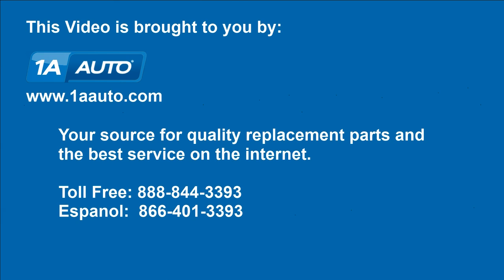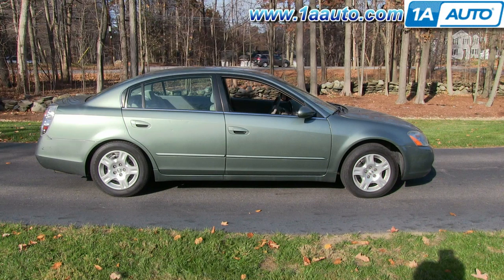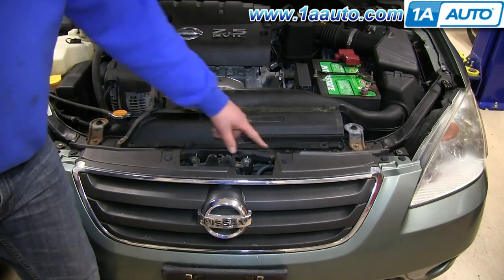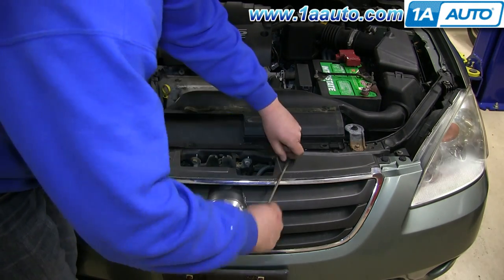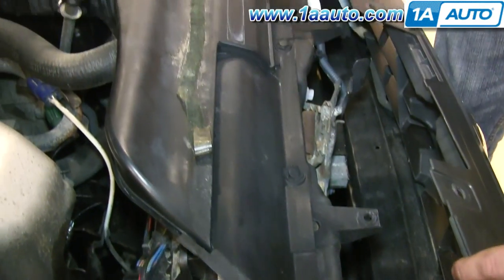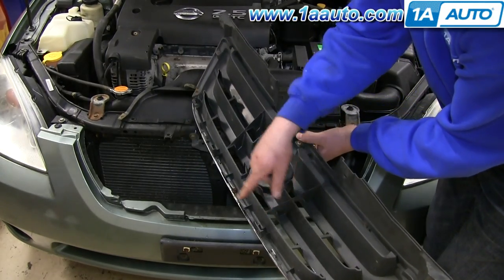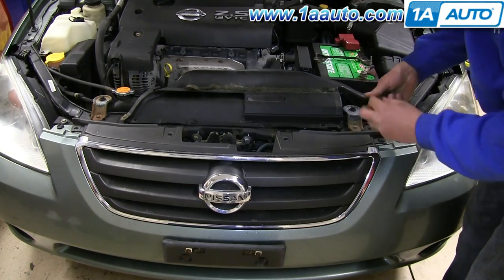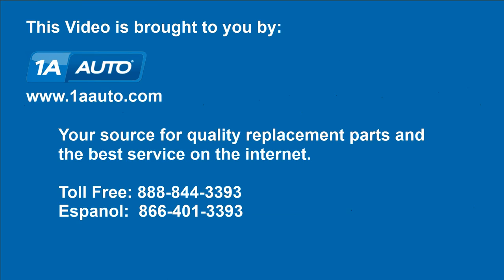How To Replace Front Grille 02-06 Nissan Altima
1A Auto shows you how to repair, install, fix, change or replace a cracked or damaged front grille. This video is applicable to the Nissan Altima, years 02, 03, 04, 05, and 06.